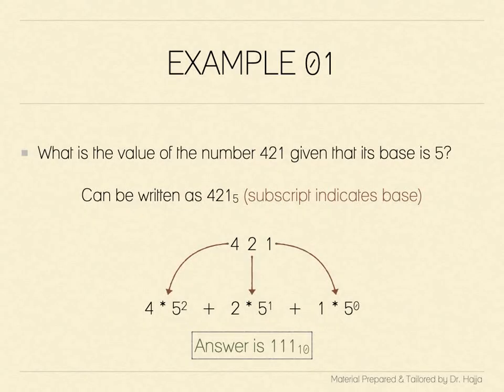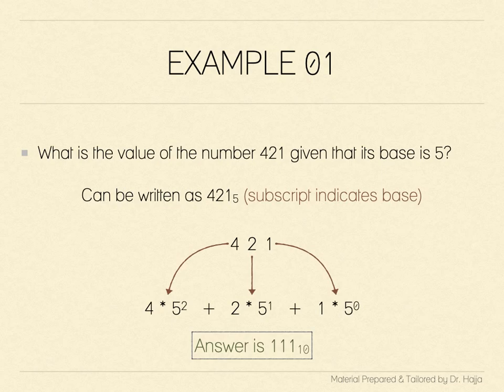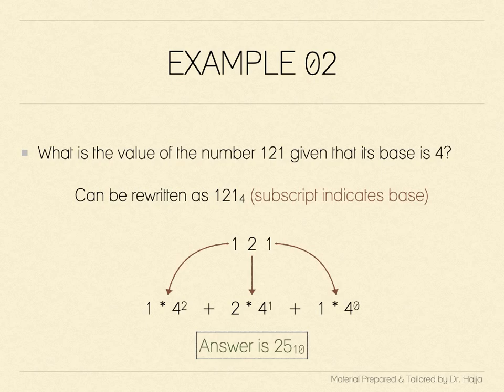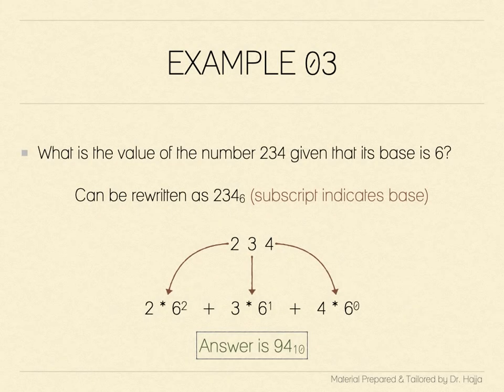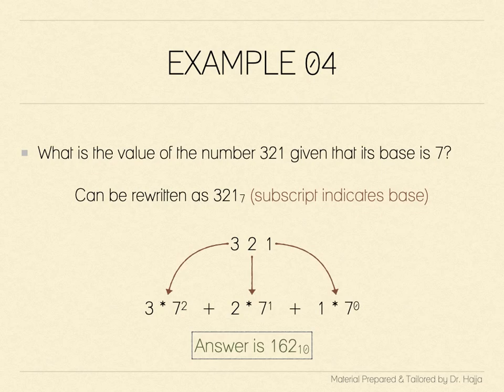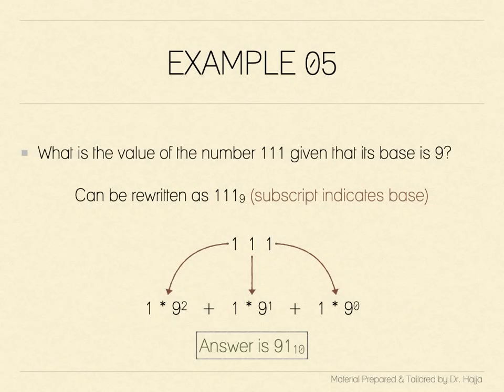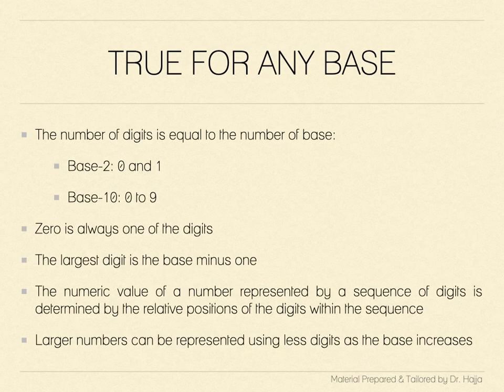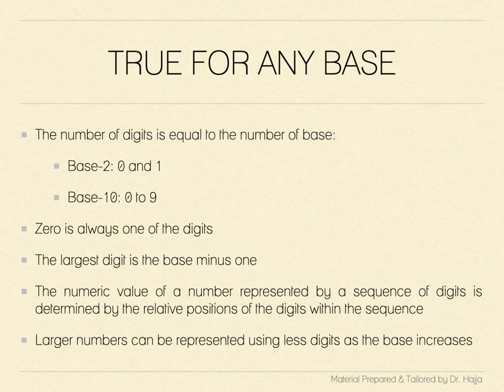Lesson 02. Converting From Any Base to Decimal (Updated)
Base jumping with Numbers!🔢 Dive into the exciting world of numbering systems beyond the usual base-10 we're accustomed to. In this video, we'll navigate from base-5 to base-9, converting these unfamiliar representations into friendly base-10 equivalents! Learn how to convert numbers like 421 in base-5 or 121 in base-4 into the decimal system. 🎓

We don't stop at conversion; we also explore the fundamental truths that hold for all base systems. Understand why zero is a VIP in every base, and why a digit's weight increases with its position and the base. Don't miss our fun facts and peculiarities of different base systems, like how larger numbers can be represented using fewer digits as the base increases!

Whether you're a beginner or a seasoned mathematician, our deep dive into numerical languages will unlock the secrets of any base, taking your understanding of numbering systems to the next level! 🔐 Perfect for anyone studying Computer Organization and Assembly Language Programming. Join us on this educational adventure. 🚀